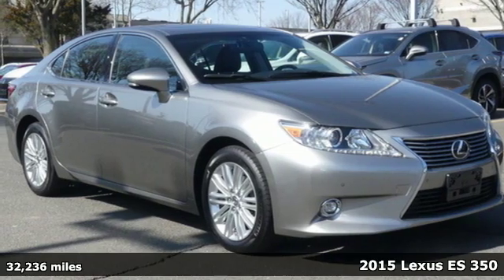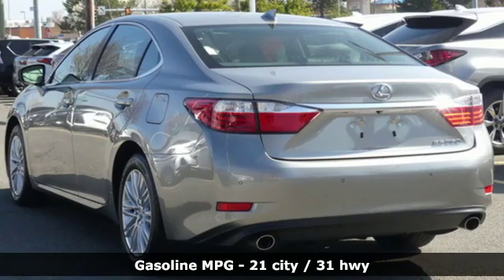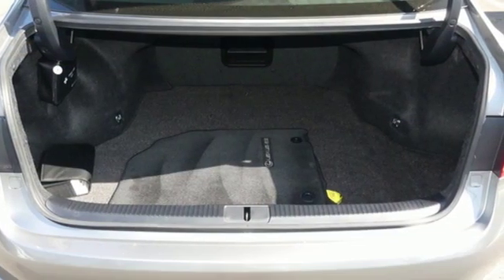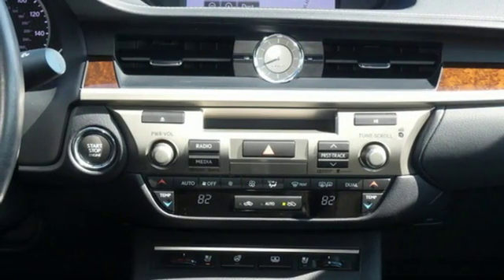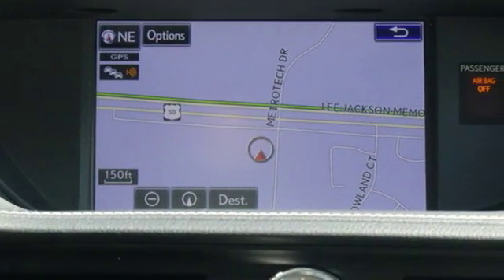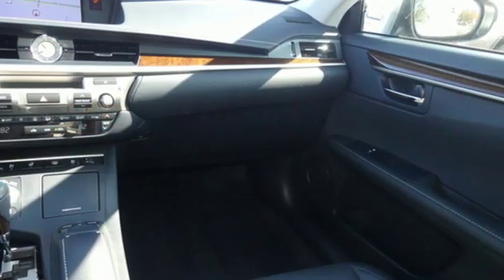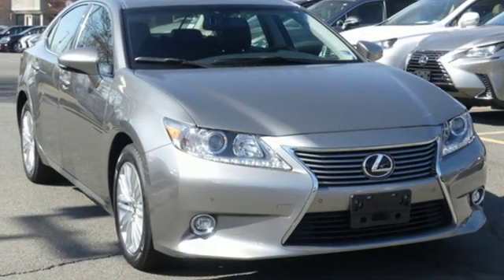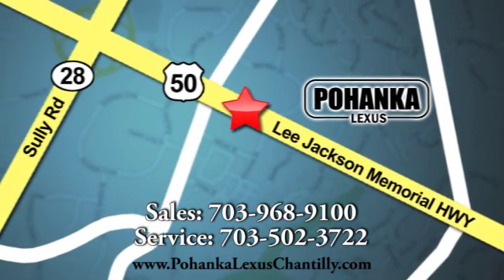Used 2015 Lexus ES 350 Chantilly Dale City VA DC, MD RXKC180042A - SOLD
Year: 2015
Make: Lexus
Model: ES 350
Trim: 4dr Sdn
Engine: L Cyl.
Color: ATOMIC
Interior: BLACK
Mileage: 32236
Stock #: RXKC180042A
VIN: JTHBK1GG2F2197163
L/CERTIFIED!!! CLEAN CARFAX!!! LUXURY PACKAGE!!! NAVIGATION!!! INTUITIVE PARK ASSIST!!! HEATED AND VENTILATED SEATS!!! BACKUP CAMERA!!! BLIND SPOT MONITOR!!! This Vehicle is L/Certified with Warranty Coverage up to 6 years from the Date of first use and Unlimited Miles!! You will also receive Complimentary Scheduled maintenance for the next 2 years or 20,000 miles!! With 24/7 roadside assistance and trip interruption services. Peace of mind that extends beyond the vehicle’s original warranty. That’s not all!! It has been through a rigorous 161 point SAFETY and QUALITY inspection! Our Service department is open from 5:30am to 11:00pm 365 days a year!!! NO APPOINTMENT NECESSARY!!! With FREE Wi-Fi internet Cafe, Children’s Play Area, Snacks, massage chairs and Sports Lounge. Be a part of the Pohanka Lexus family. *SiriusXM satellite radio (complimentary 90-day trial subscription included)

Address:
13909 Lee Jackson Memorial Hwy